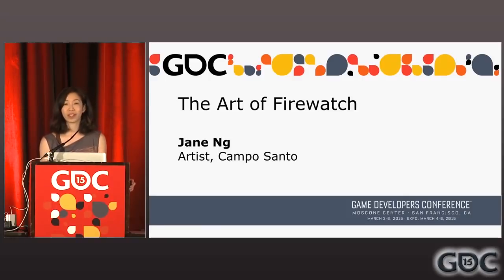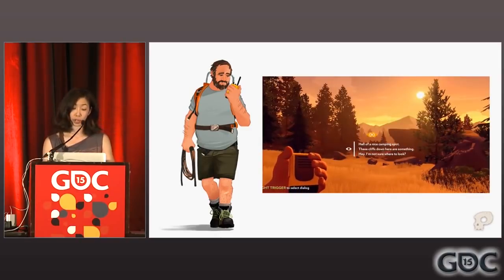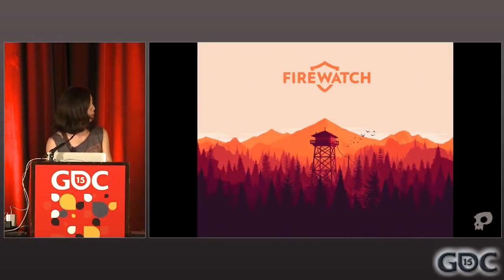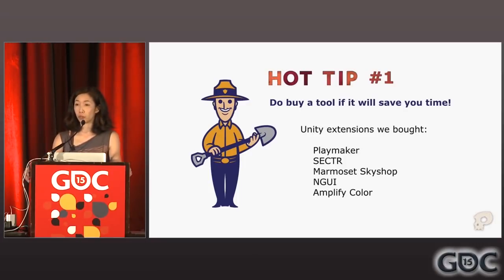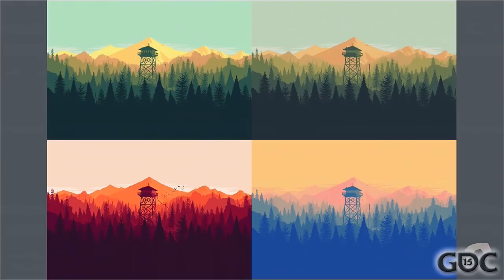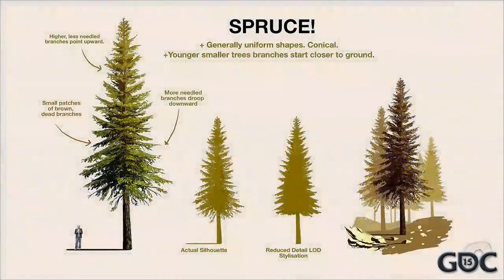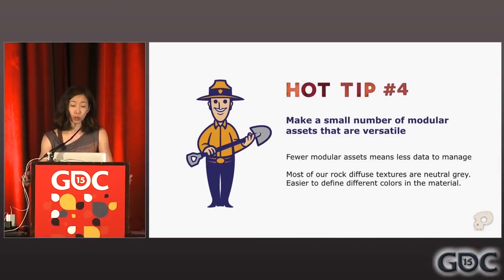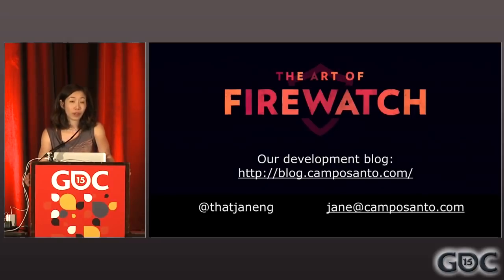The Art of Firewatch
In this 2015 GDC talk, Campo Santo’s Jane Ng discuss the challenges of translating a bold 2D graphic style into the explorable 3D environment of Firewatch